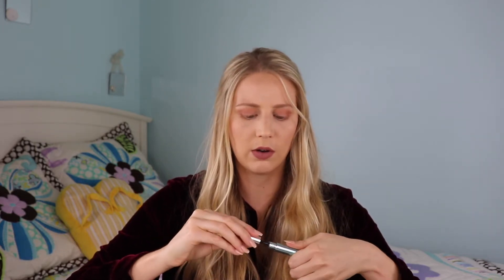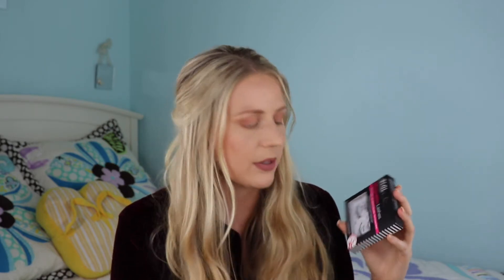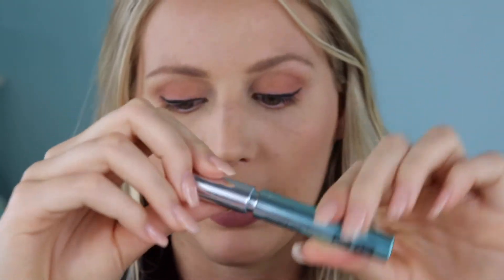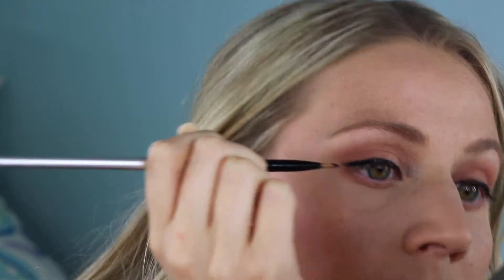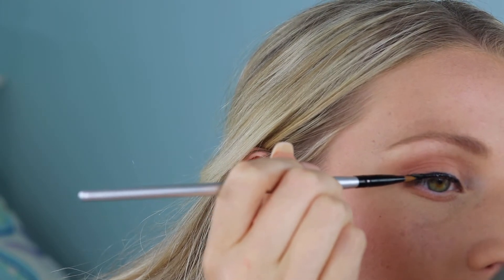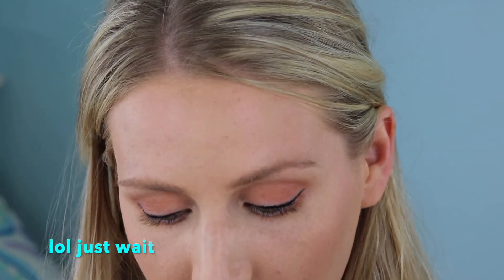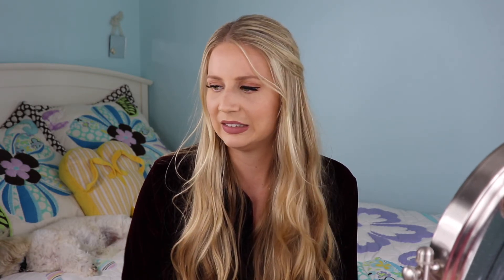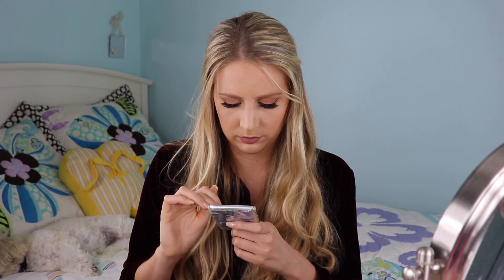LashLiner Magnetic Liner Review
Hello Everyone!

In this video I review the LashLiner magnetic liner with Ardell magnetic lashes.